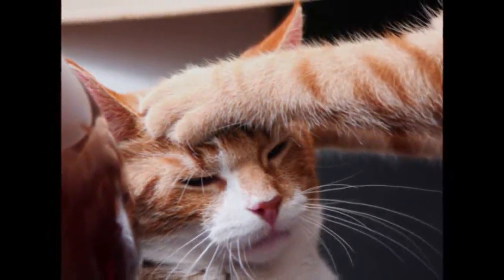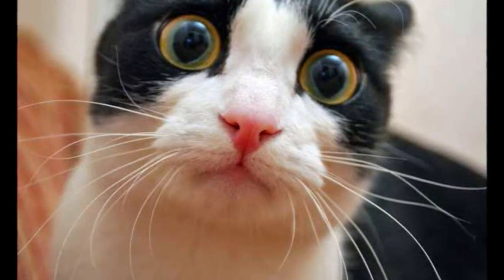Runny Nose in Cats | Cat Care Tips